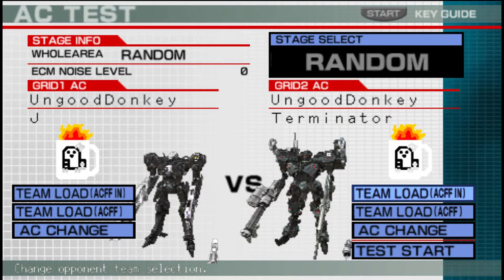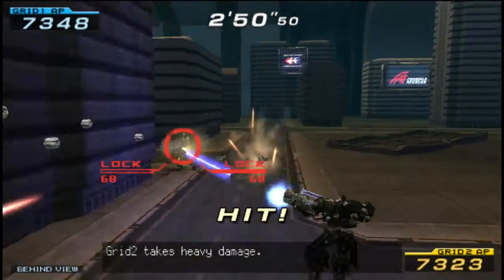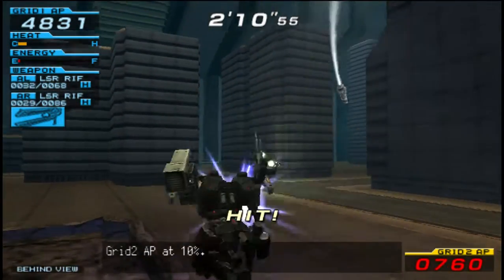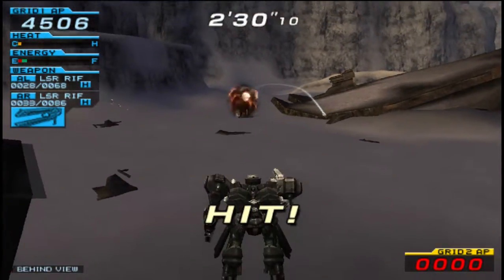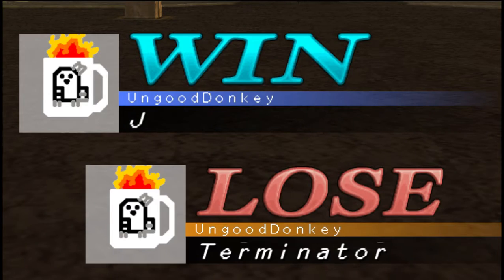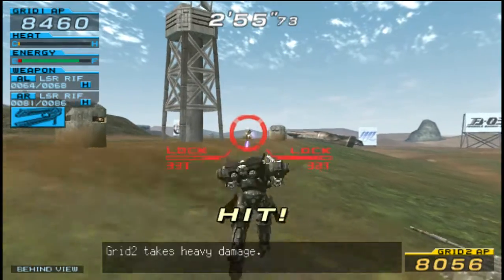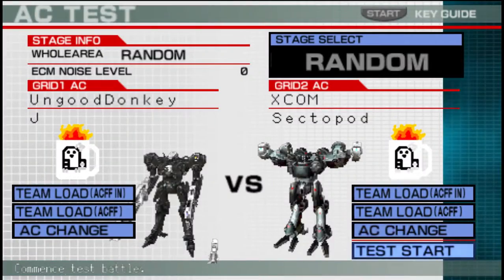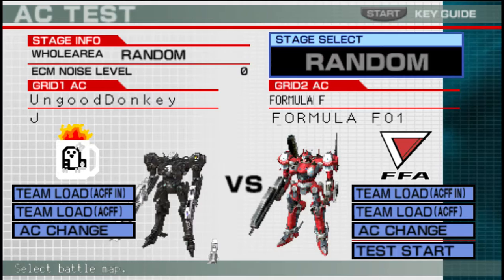AC AI Arena - Men In Black Vs Terminator